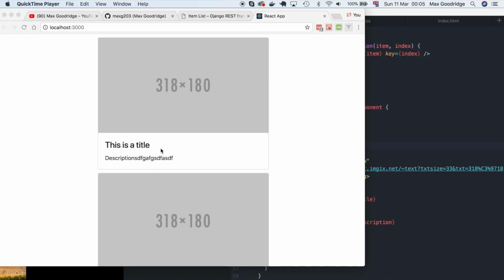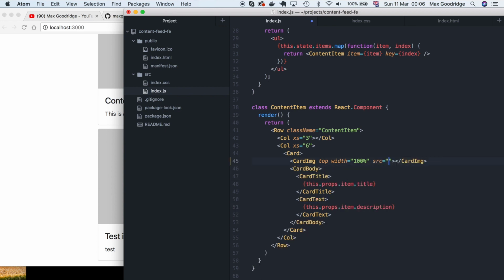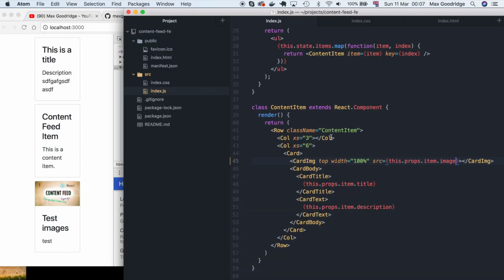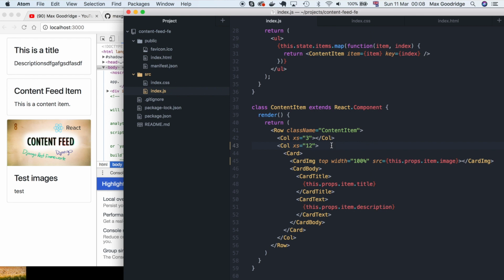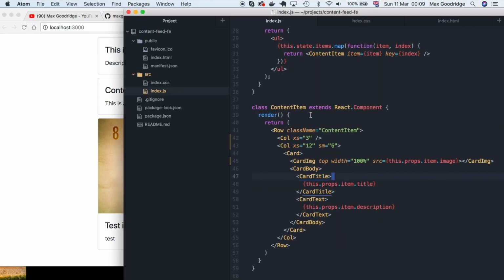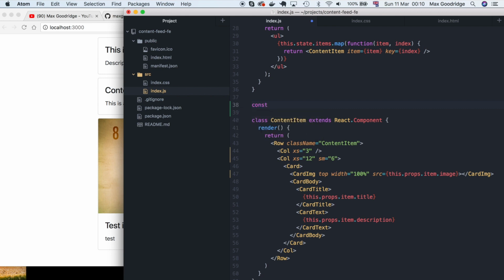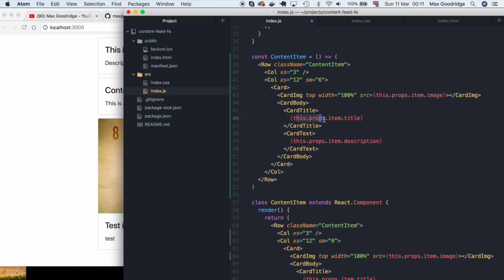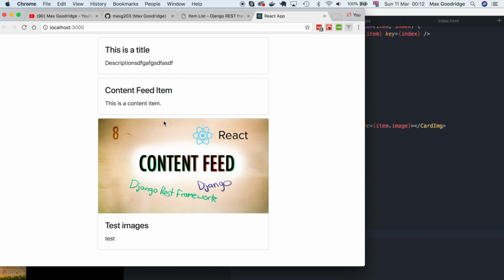How to Show Images in React from a Django API (Content Feed) | Part 10